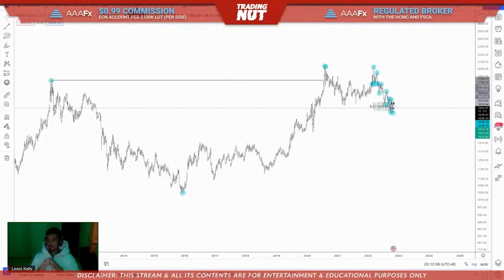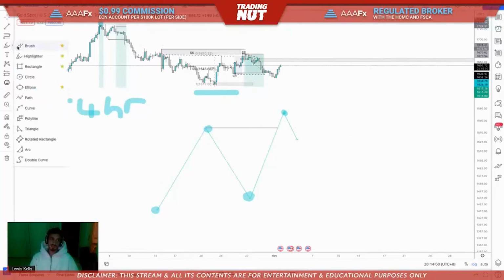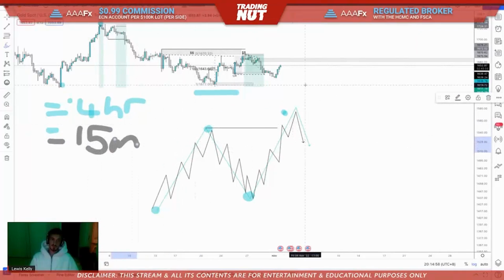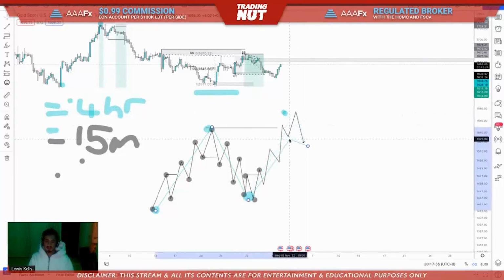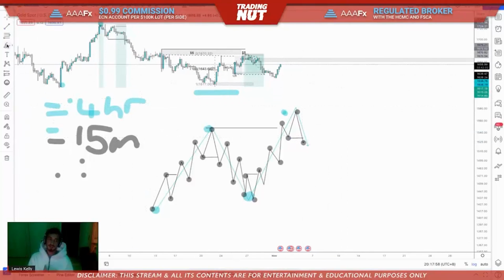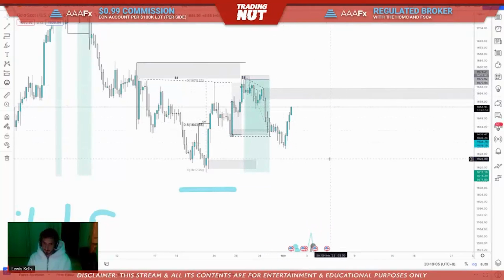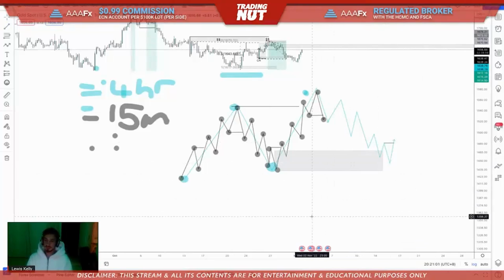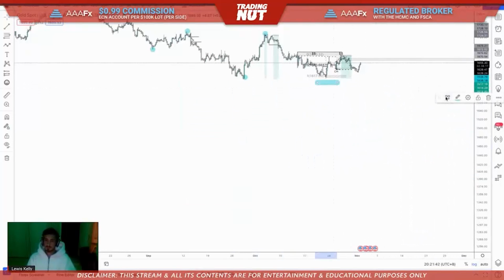How Order Blocks Work with Market Structure